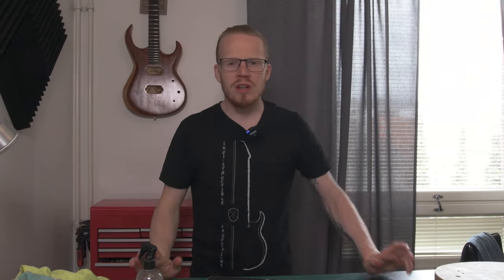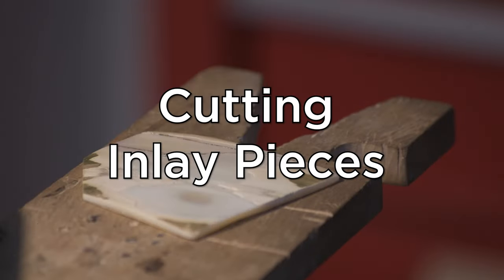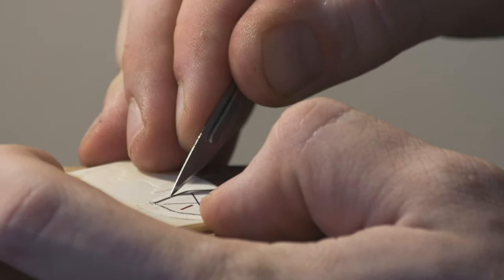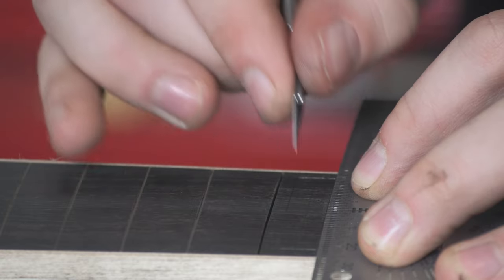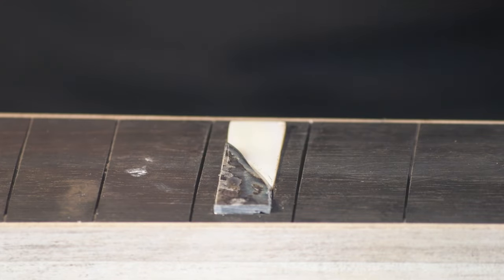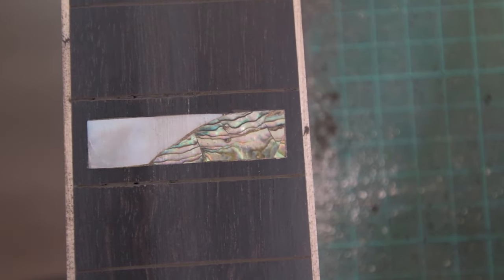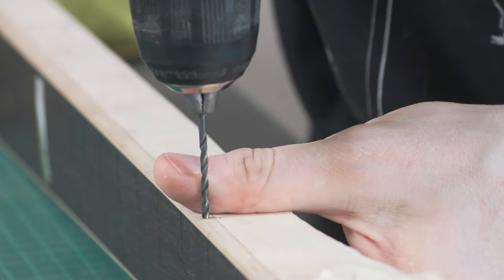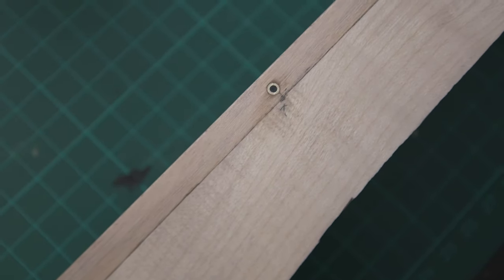Inlaying the Inlays, THE GREAT GUITAR BUILD-OFF 2022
Episode 8.

Absolutely one of my favorite parts of guitar building: inlay.
While the original was a little... let's say out there, I wanted to tone this one down quite a fair bit, while keeping a similar yin-yang theme.

00:00-00:35 Intro
00:35-03:08 Radiusing the Fretboard
03:08-07:37 Cutting the Inlay Pieces
07:37-11:47 Excavating the Fretboard
11:47-14:21 Inlaying the Inlay
14:21-15:43 Sanding the Inlay Flush
15:43-16:22 ??
16:22-20:46 Brass Tube Side Dots
20:46-21:51 Final Results